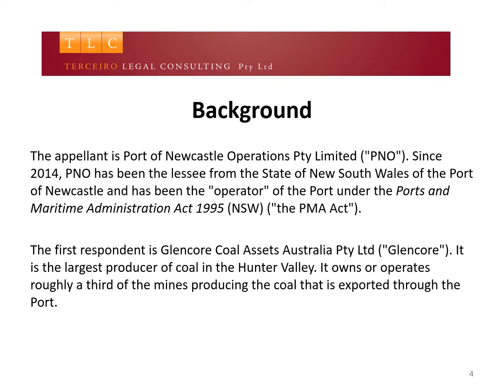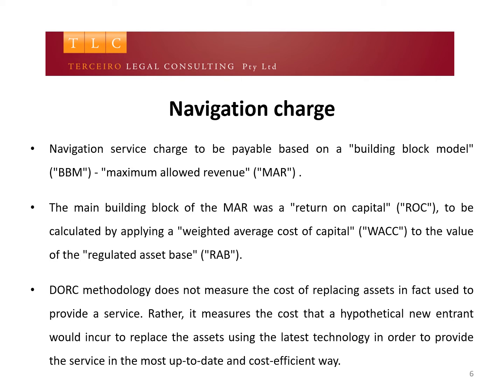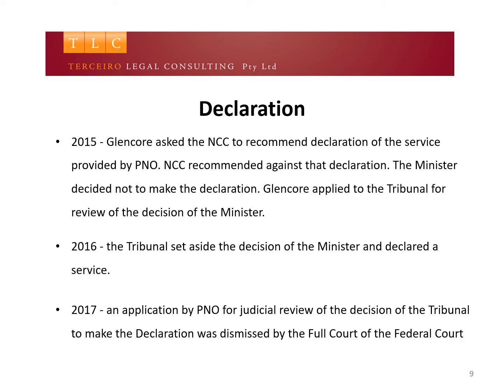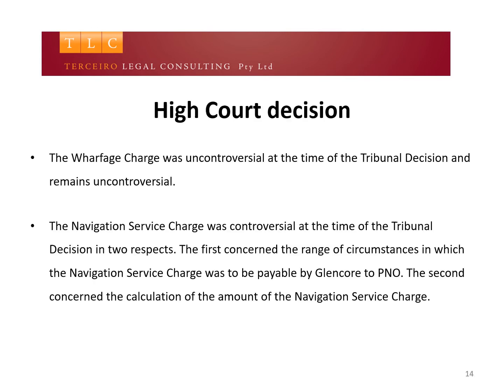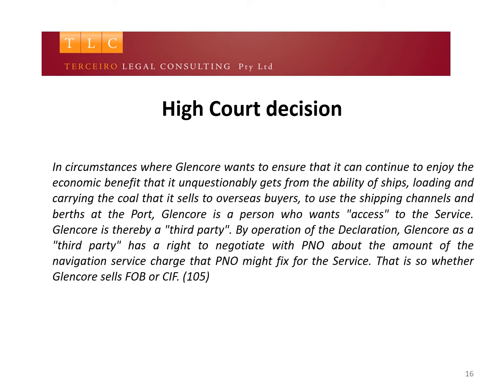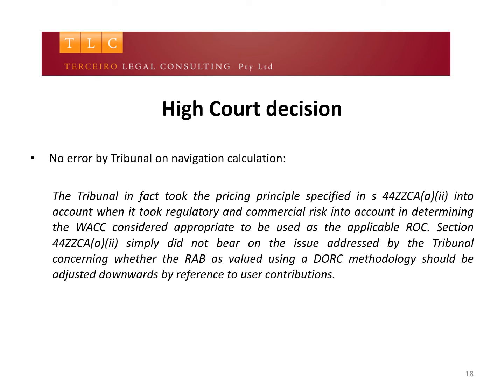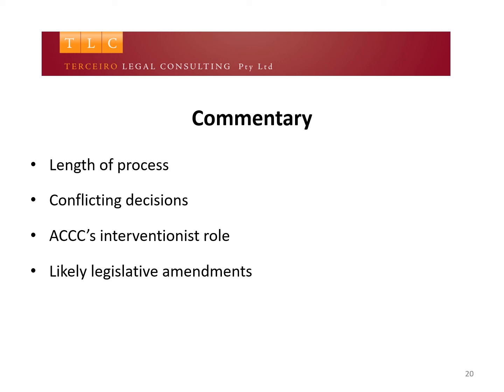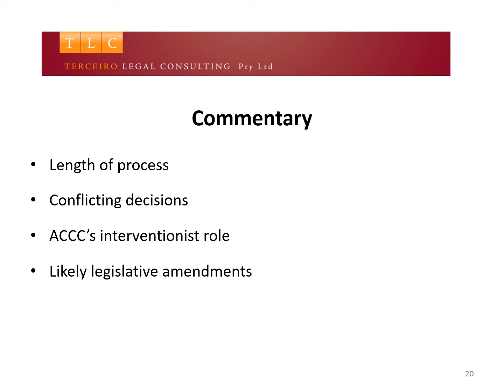ACCC Case Note - Port of Newcastle Operations Pty Limited v Glencore Coal Assets Australia Pty Ltd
ACCC Case Note summarising the background to the High Court of Australia decision in Port of Newcastle Operations Pty Limited v Glencore Coal Assets Australia Pty Ltd [2021] HCA 39 concerning Part IIIA of the Competition and Consumer Act 2010